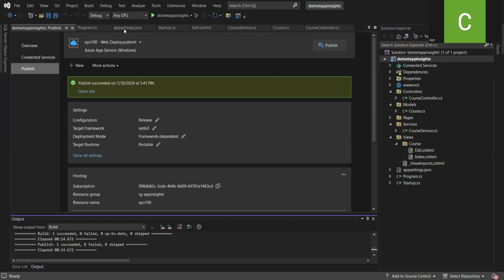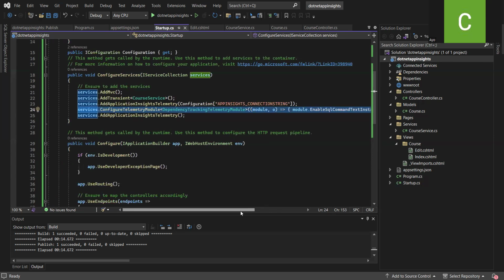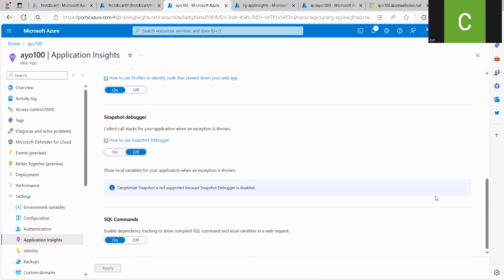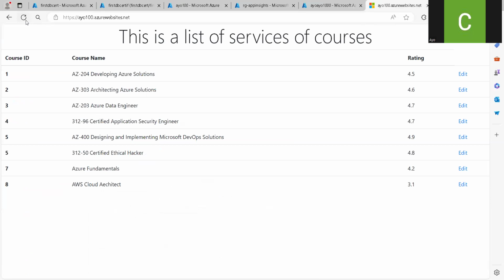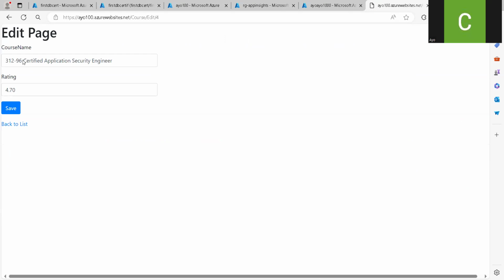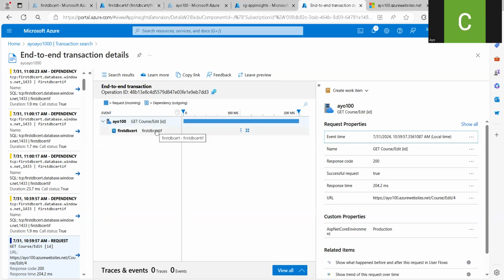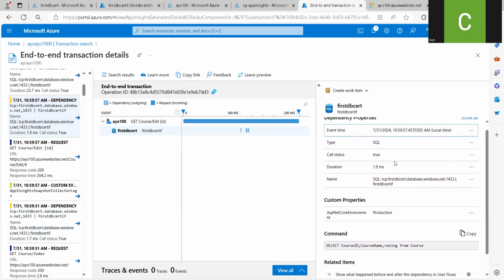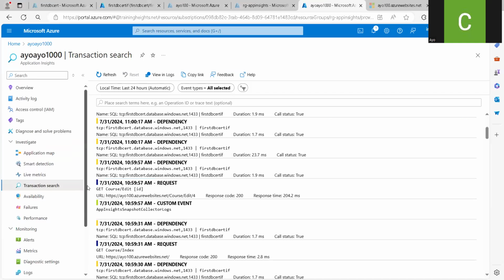2 Learn to use Application Insights to troubleshoot SQL database queries using transaction search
In the last video, we saw a basic demo on the usage of application insight, in this video, we extend the capabilities of application insight for a webapp that is connected to a database. In addition to the live metrics feature that was demonstrated, we see how we can use it to troubleshoot SQL queries that is being run from our application to the database. This and many more makes app insight an important aspect in architecting our application